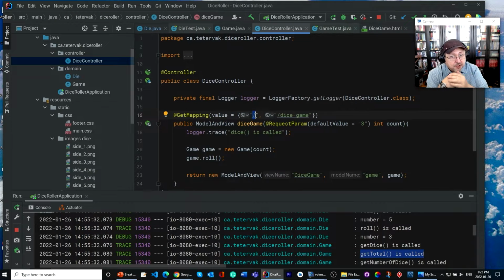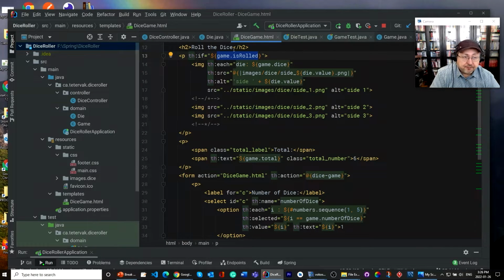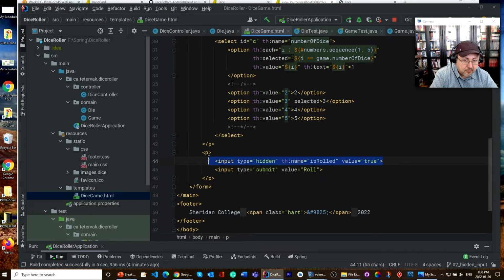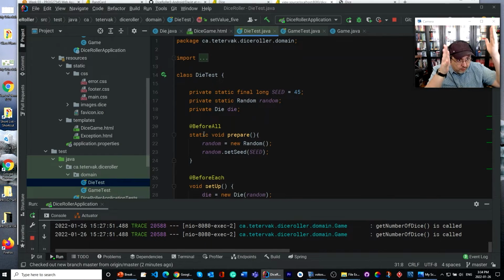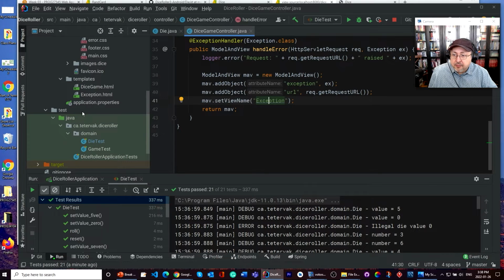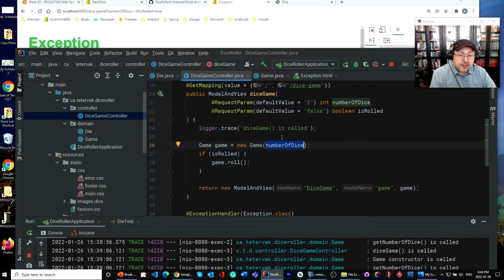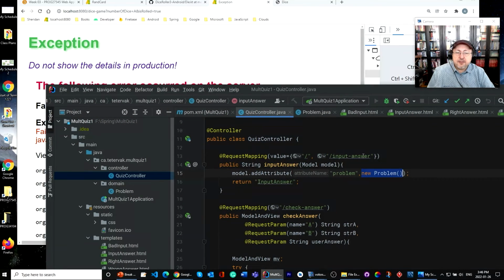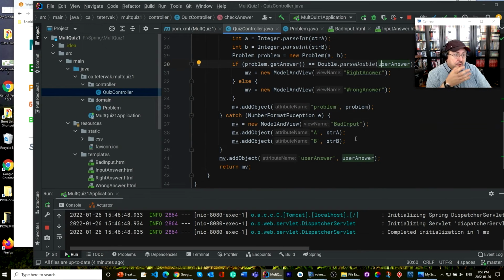PROG27545 - Lesson 3.1 - Part 2 - 78521 - Winter 2022